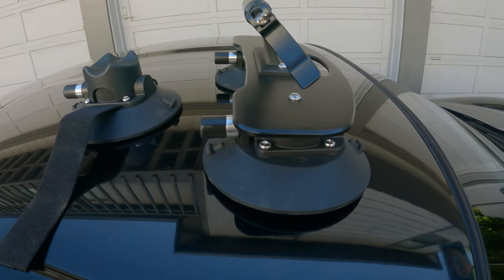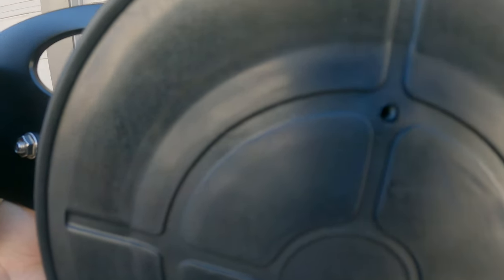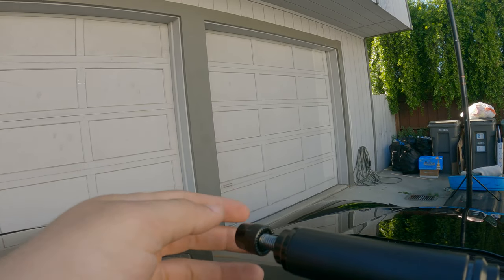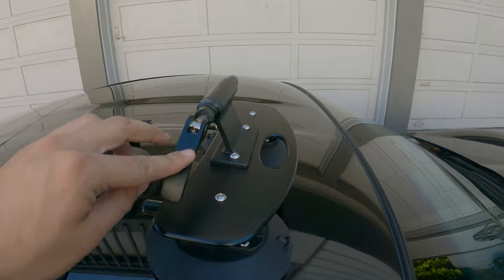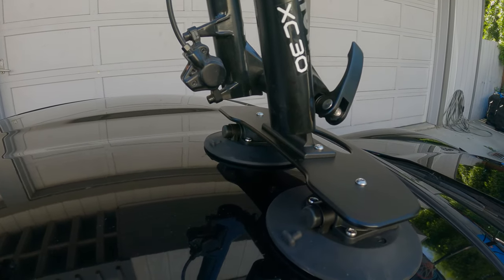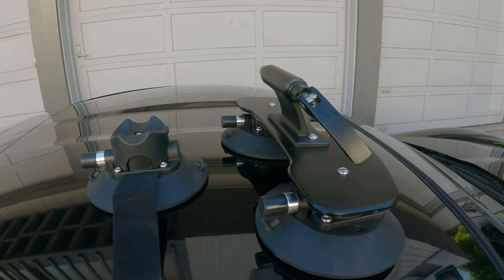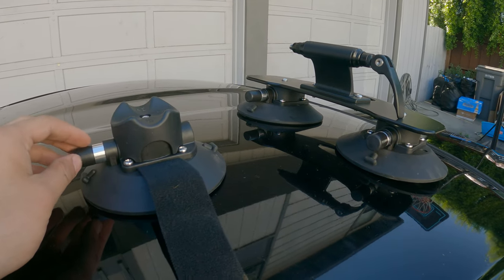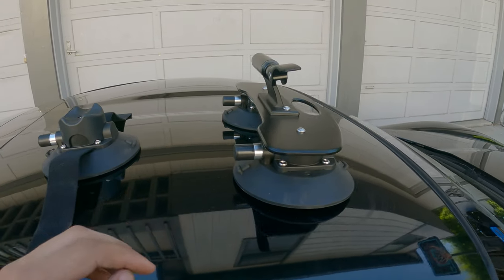Easy Universal Bike rack That fits any car!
Like most sports cars, the Corvette was not made to carry bikes on its roof but with this universal suction cup bike rack it makes it possible. Now you can show off your awesome sports car to your buddies at the trails. Today I test out a suction cup bike rack that I purchase from Amazon. This bike rack is universal and was made for cars who do not support any bike rack systems. In this video we see how well the bike rack holds up through harsh roads and on the freeway. Hope you enjoy the Video!